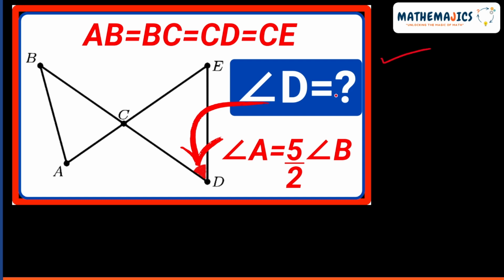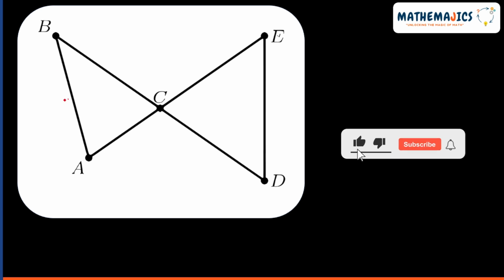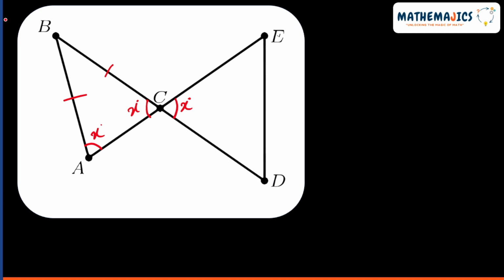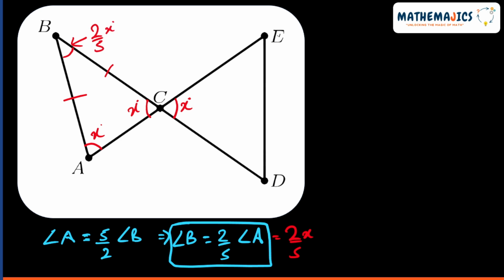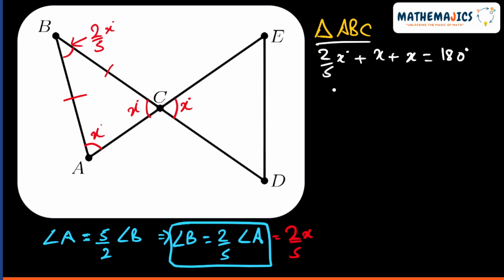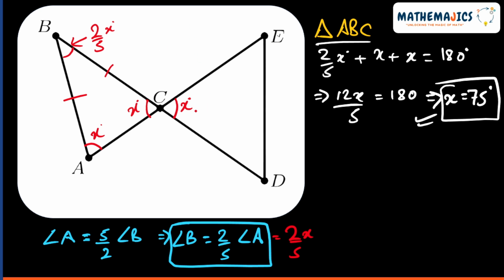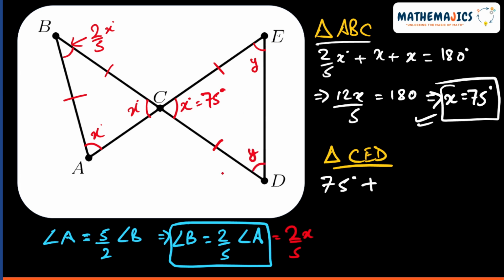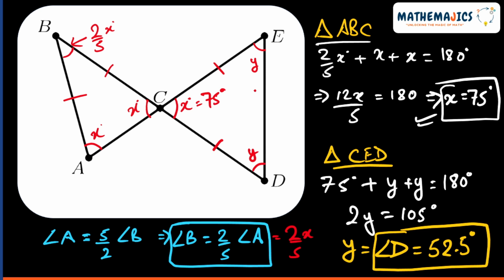A NICE MATH OLYMPIAD QUESTION🚀mathemajics